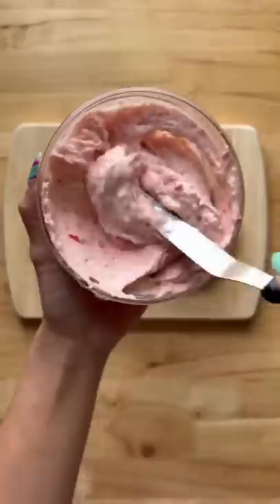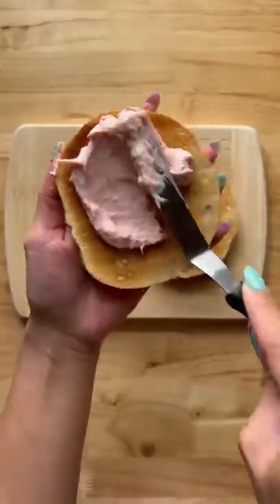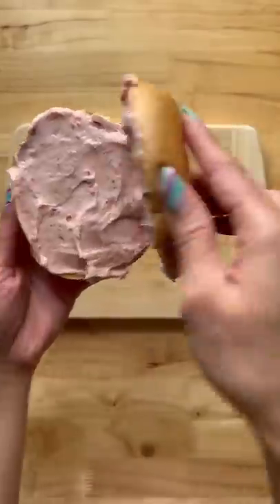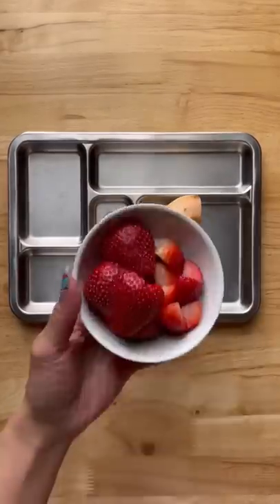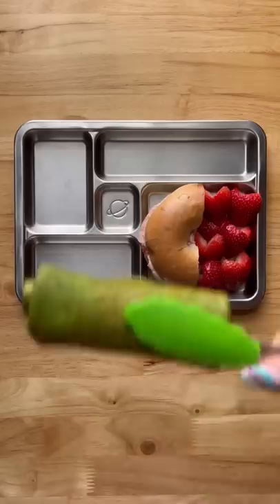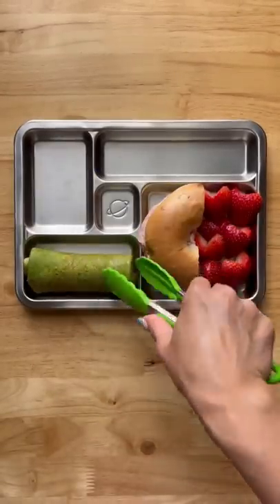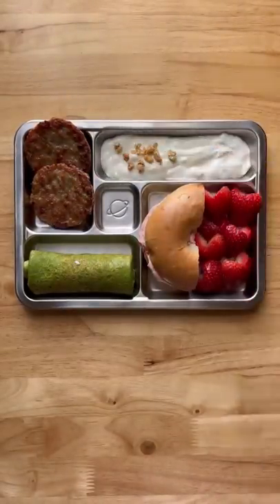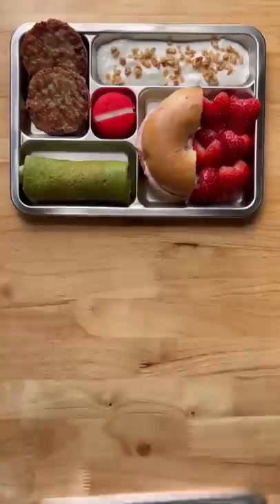Breakfast Ideas | Strawberry Cream Cheese Bagel